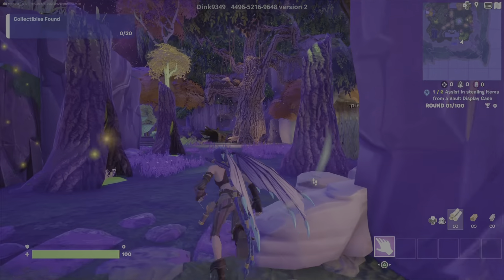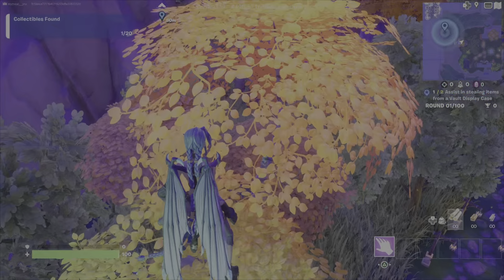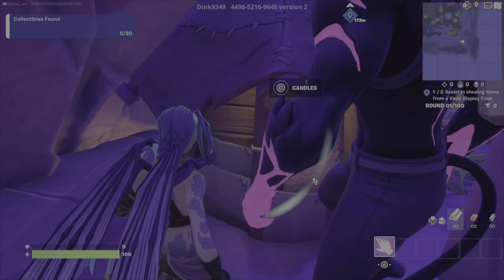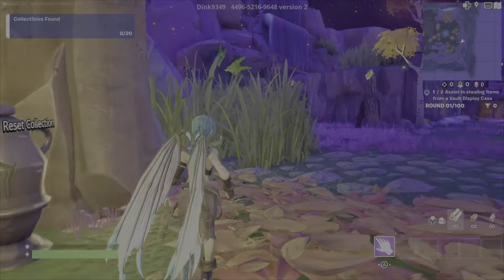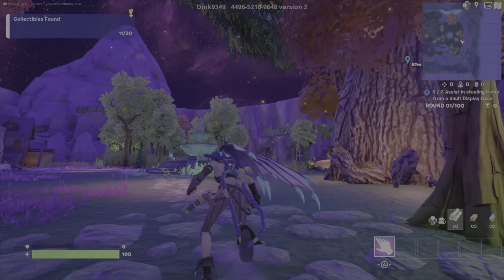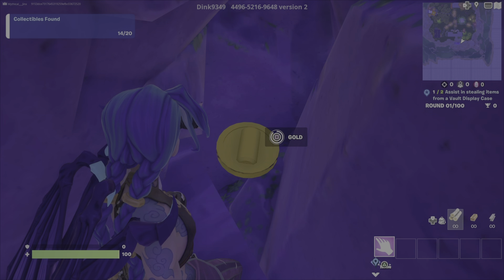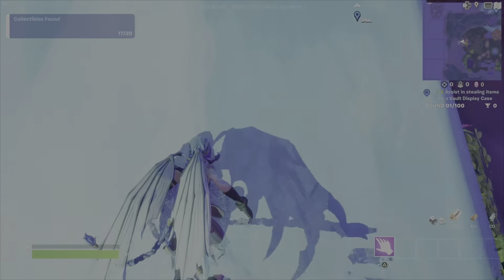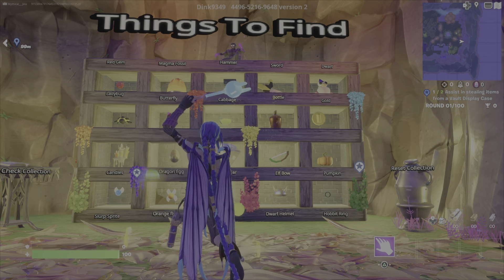Middle Earth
This is the tutorial For Middle Earth

01:03 Slurp Sprite
01:34 Orange Fly
02:24 Mushroom
03:00 Dwarf Helmet
03:25 Hobbit Ring
03:50 Candles
04:19 Dragon Egg
05:08 Firefly Jar
06:35 Elf Bow
06:54 Pumpkin
07:44 Ladybug
08:05 Butterfly
08:51 Cabbage
09:09 Bottle
09:38 Gold
10:03 Red Gem
10:27 Magma Fossil
11:27 Hammer
12:44 Sword
13:11 Dwarf